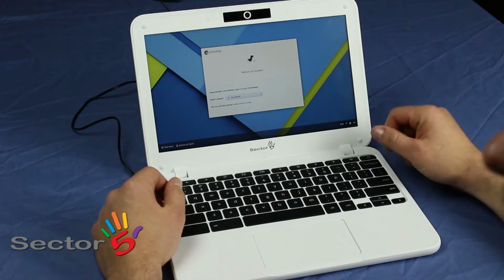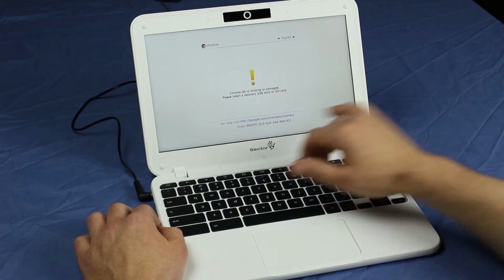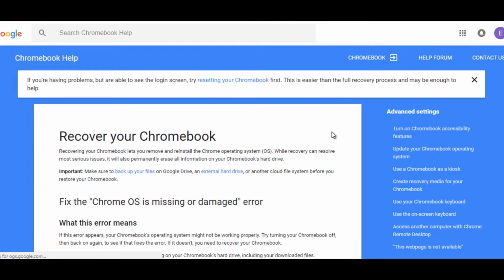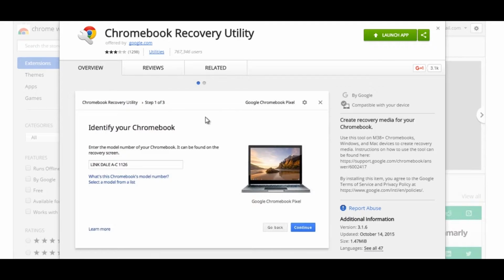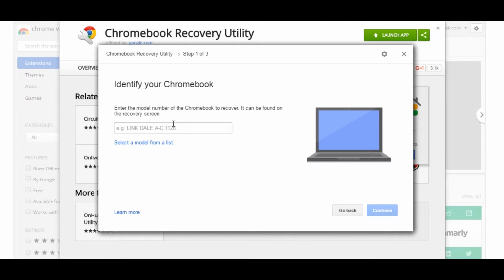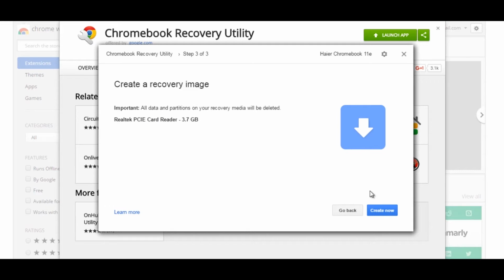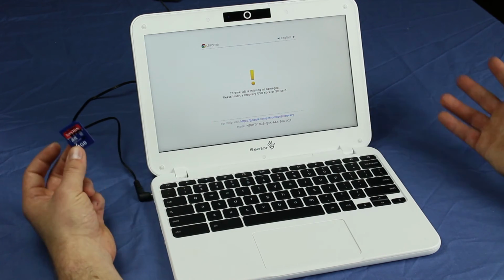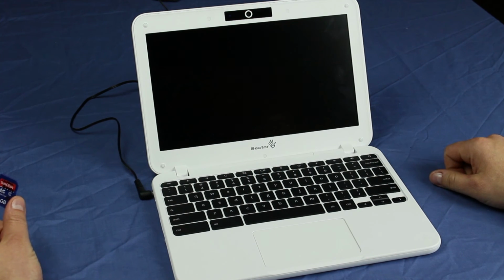Sector5 Reinstall OS on Chromebook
This will explain to you how to reinstall the operating system on a Sector 5 Chrombook. This is useful for clearing the computer completely and updating it to the newest version of the operating system from Google. This can fix MANY driver issues and conflicts. I always recommend a powerwash first, but if the issue still persists then I recommend doing this after all else fails.